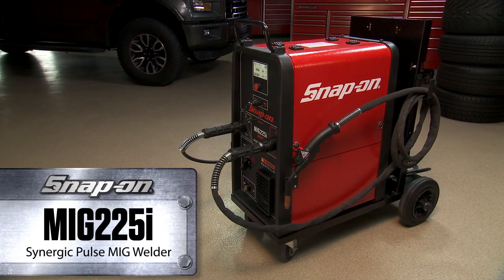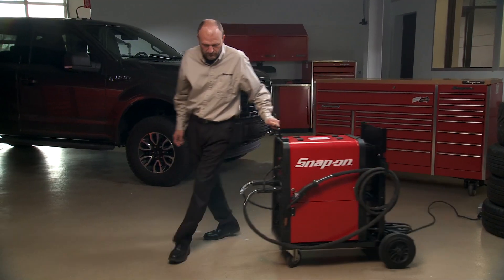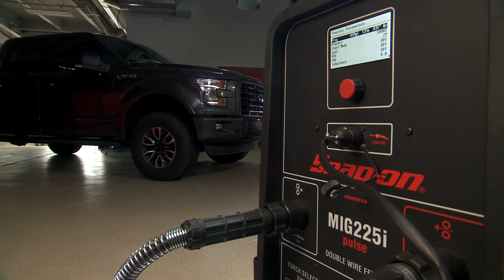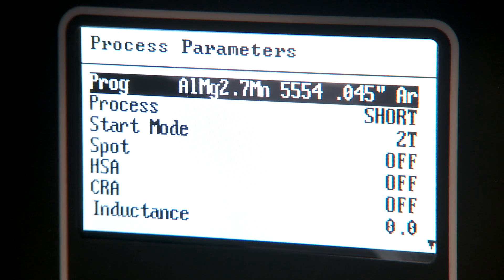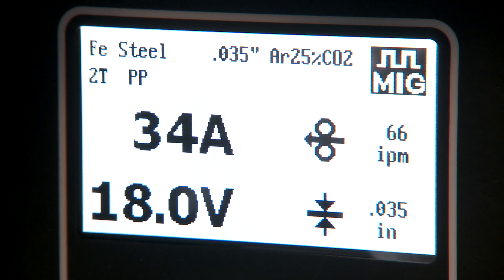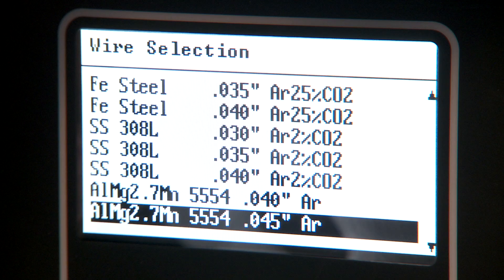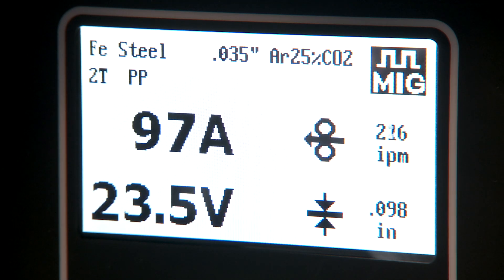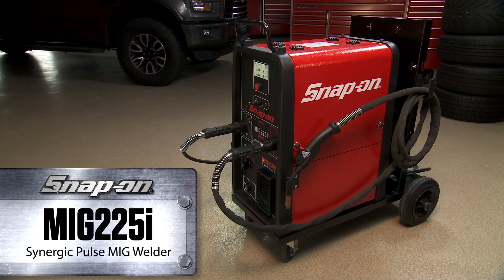MIG225i Synergic Pulse Welder | Snap-on Tools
The MIG225i synergic pulse welder features pulse wave technology for precise heat control, reduced warpage and minimized post-weld cleanup times. This dual torch unit is certified to use with aluminum vehicles and extremely easy to use. Its pre-set welding parameters, two-tank capacity on a wheeled cart and large display all help you get the job done, no matter the size!